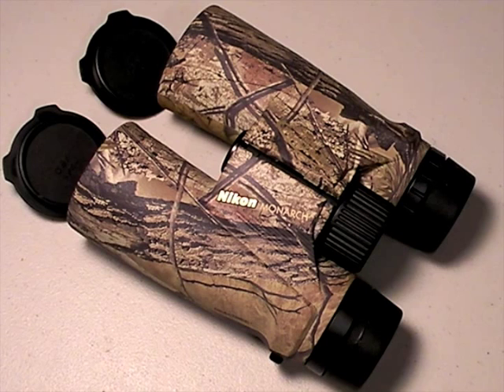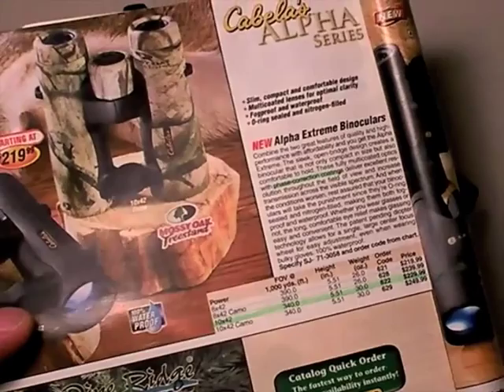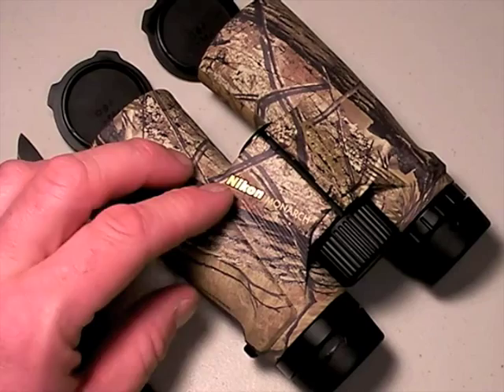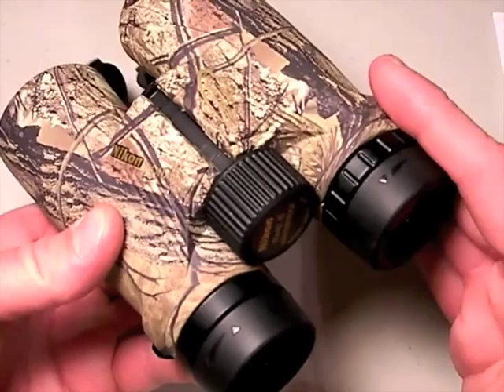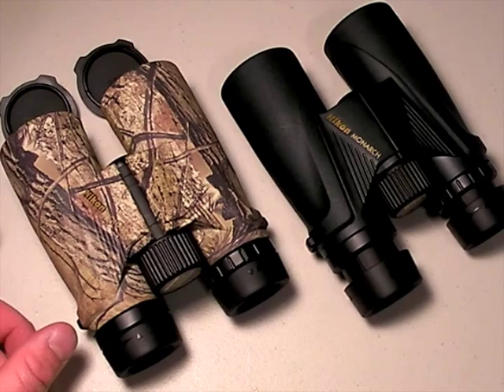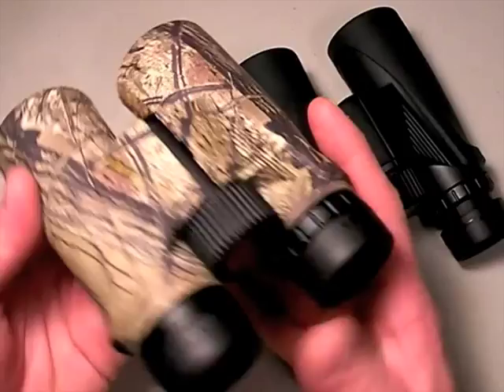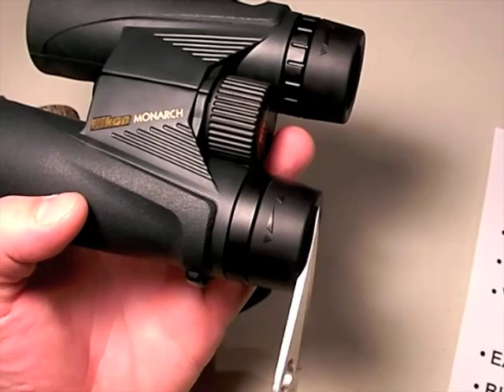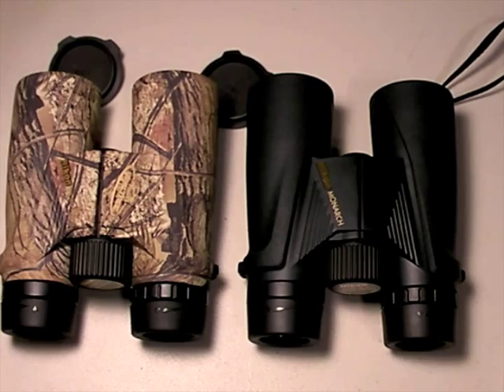Nikon Monarch ATB: Reference Value Binos, Part 2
PART 2 of 3:
Excellent quality binoculars are indispensable for many activities to include tactical operations, general recreation, watching sporting events, wildlife watching, and hunting. In this three part video series, I take an in-depth look at features, terminology (simplified), and specifications that will make a difference in the performance of your selected binos. My current reference standard for high value and yet super high quality medium-format binos are the excellent "Nikon Monarch ATB" series. These Monarch 8x42 and 10x42 binos compare very favorably against MUCH more expensive binoculars and they are generally THE class leader against all comers in terms of weight at a very light 21.5 oz (subject to change). These Nikons are some of the most popular binos in the world today and have amassed an impressive track record of dependable performance and they have many fans the world over. They offer an incredible quality level and set of features for around $300: high quality and precision-ground Eco glass, phase-corrected and fully multi-coated optics, tough quality construction with useful rubber armor, total waterproofness, extendable eyecups that stay in place, a stiff hinge to maintain alignment, outstanding optical resistance to light flare-ups (from night urban lighting), an incredible 25 year generous replacement warranty, and they are offered in some great colors (black, tan and green camo patterns). A minor downside are lens covers that don't fit tight enough and they come with an unimpressive carry case. Sure it'd be great to have a pair of Leicas or Swarovski 10x42 binos but they are outrageously expensive, are still heavier than the Monarch ATBs (!), and they do not represent good value. Who has an extra $2,000 to $3,000 to devote soley to ONE pair of binos?! We all have too many gear needs competing for our limited funds. But these Monarch binos will more than adequately fill your optics requirements. From over nine years experience, I can attest these Monarch ATB binos will hold their own against most other offerings and are comfortable for extended viewing sessions. They offer the best compromise of brightness, sharpness, weight, ease of use, compactness, and durability that's currently available (Nov 2008) and they will delight the majority of users with their impressive performance. Nutnfancy Likeability Scale: 10 out of 10